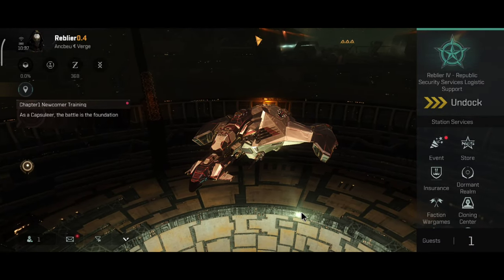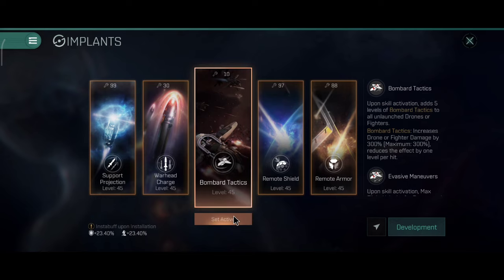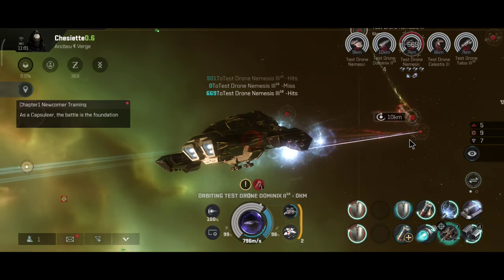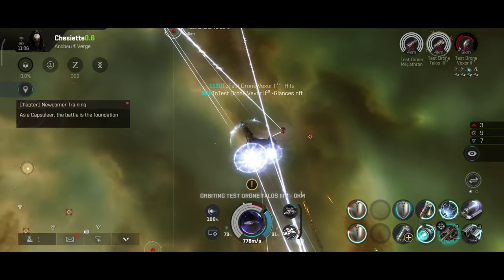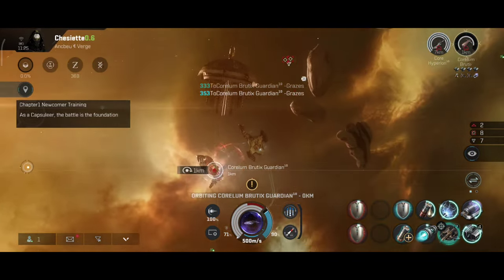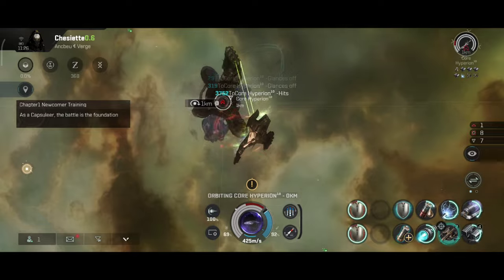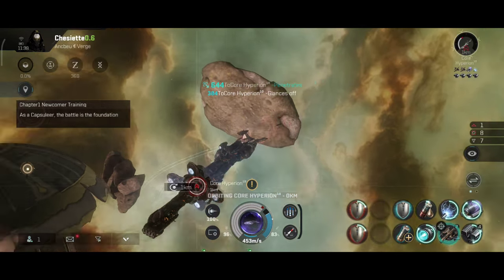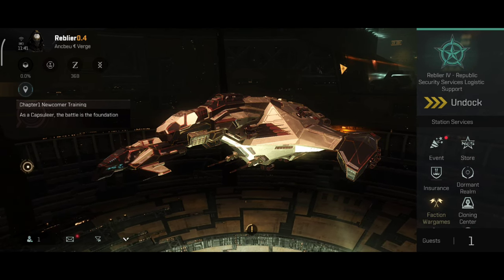EVE Echoes - Gila - PvP/PvE Fitting Guide - 1000+ DPS Guristas Pirate Cruiser - Assault Drones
1. Official EVE Sandbox Mobile Game
2. A Space Opera that Unfolds Across 8000+ Star Systems
3. Create Your Own Sci-Fi Legacy With 100+ Unique Ships
4. Join the Galactic War - Empires, Corporations, Conflict
5. Explore the Universe -Scan, Discover, T trade and Prosper